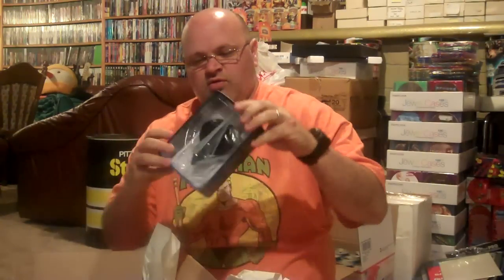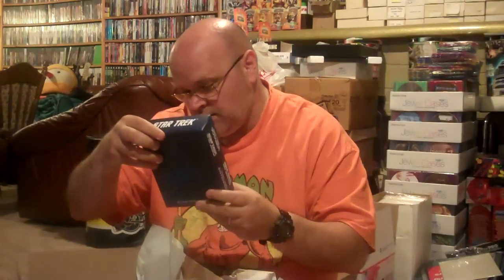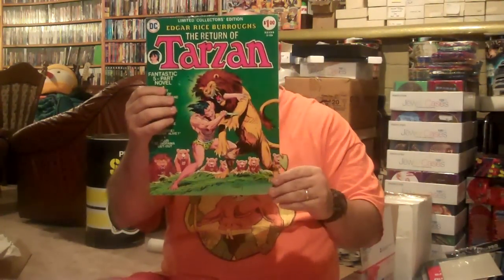King Joe's Unboxing 9/10/14